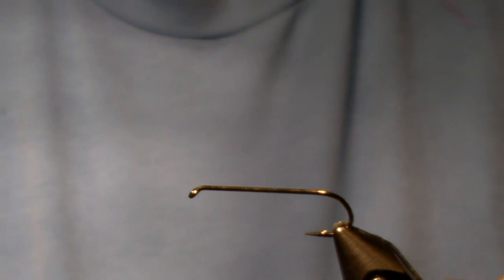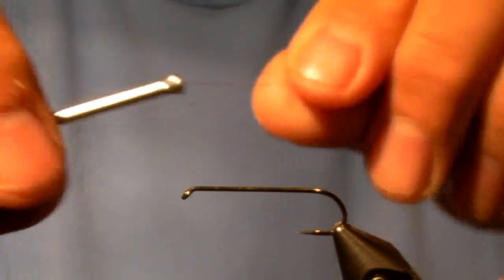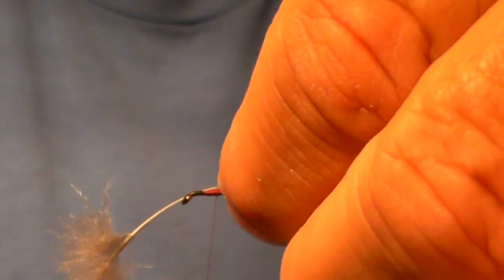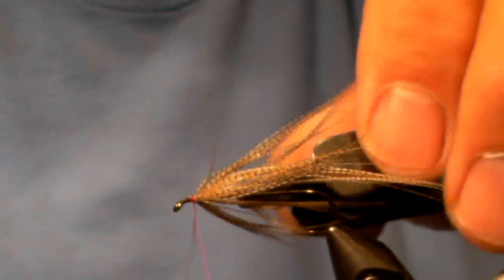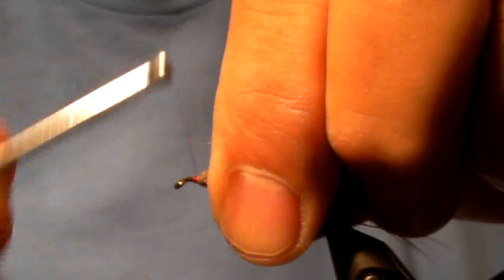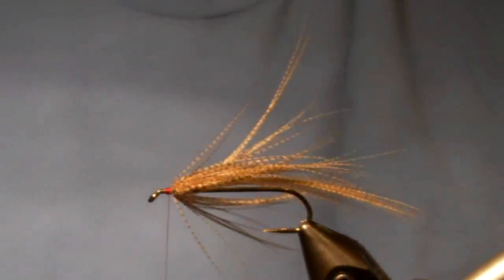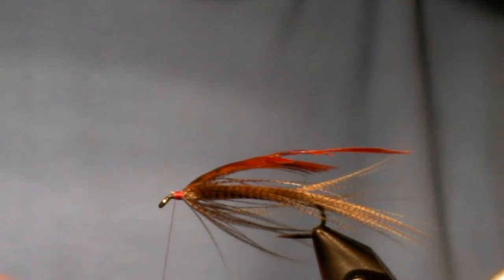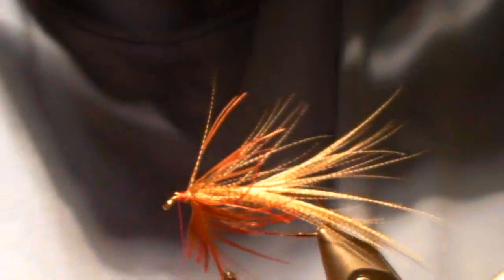Fly Tying The Red Heron Trout Landlocked Salmon Fly Fishing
I wanted to replace a few Wood Duck Heron flies in my box.  For the life of me I just can not find my medium dun soft hackle neck and thought about a substitute that might work.   I have been collecting the materials to tie the Lady Caroline Spey Fly and one of the ingredients is the Red Silver Pheasant Breast feather.  This is a natural reddish color feather and has a very rusty brown hue when applied to the lemon wood duck.  Bottom line is that the fly works great and I thought it would be good to show.